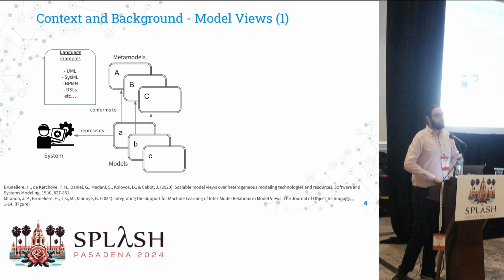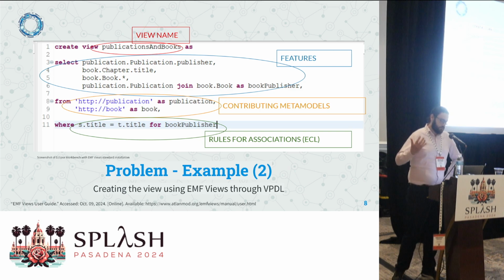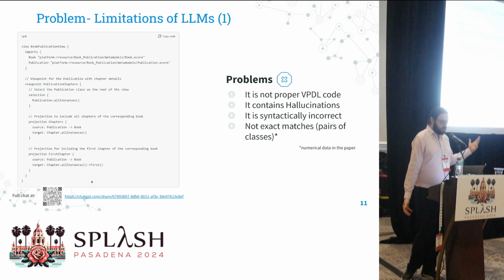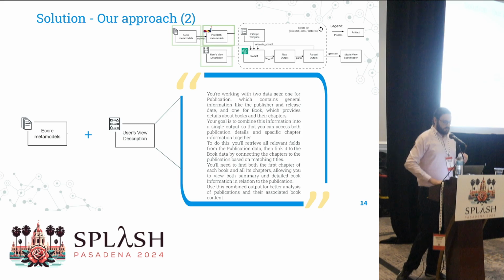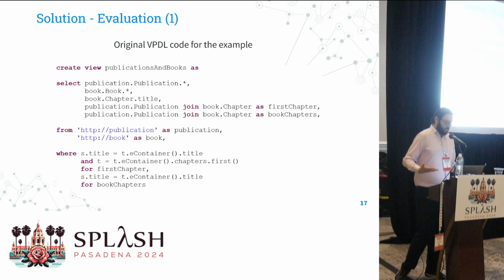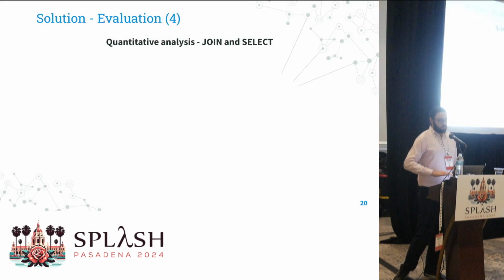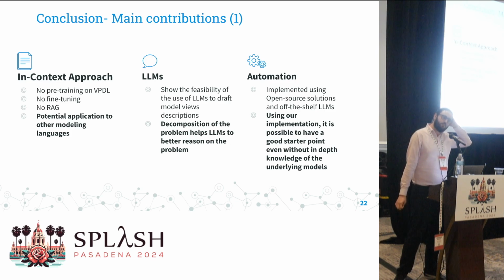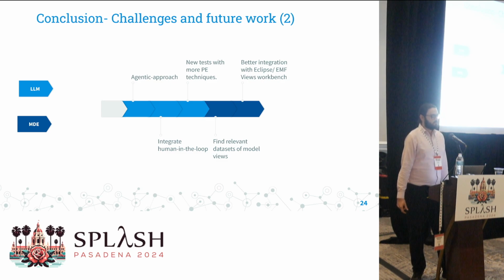[SLE24] Towards an In-context LLM-based Approach for Automating the Definition of Model Views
Towards an In-Context LLM-Based Approach for Automating the Definition of Model Views (Video, SLE 2024)
James William Pontes Miranda, Hugo Bruneliere, Massimo Tisi, and Gerson Sunyé
(IMT Atlantique - LS2N - UMR CNRS 6004, France; IMT Atlantique - LS2N - UMR CNRS 6004, France; IMT Atlantique - LS2N - UMR CNRS 6004, France; Nantes Université - LS2N - UMR CNRS 6004, France)

Abstract: In the Model-Driven Engineering (MDE) of complex systems, multiple models represent various systems' aspects. In practice, these models are often unconnected and specified using different modeling languages. Model view solutions can be employed to automatically combine such models. However, writing model view definitions is not trivial. When modeling languages are semantically distant and/or have a large number of concepts, it can quickly become difficult to manually identify the language elements to be selected, associated, or queried to build a model view. As a solution, this paper proposes an in-context Large Language Model (LLM)-based approach to assist engineers in writing model-view definitions. Notably, we rely on LLMs and Prompt Engineering techniques to automatically generate drafts of model-view definitions by providing as input only minimal information on the modeling languages to be combined. We implemented our approach by integrating the EMF Views solution for model views with the LangChain framework for LLM-based applications. To this end, we tailored LangChain to handle EMF metamodels. We validated our approach and implementation on a set of model views originally specified either in VPDL, the ViewPoint Definition Language of EMF Views, or as ATL model-to-model transformations. We compared these original model view definitions with the ones we automatically generated. The obtained results show the feasibility and applicability of our approach.